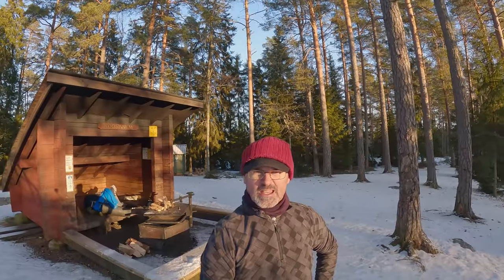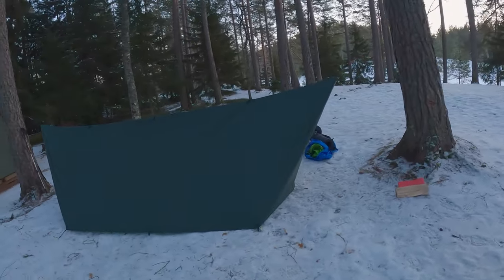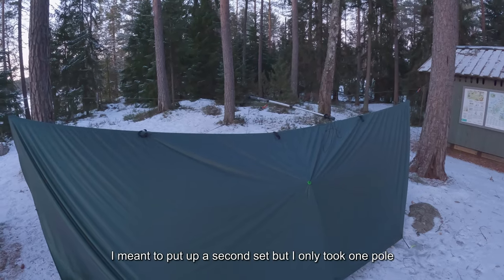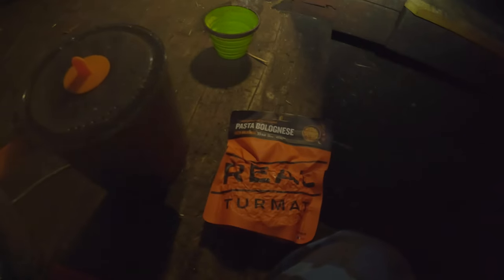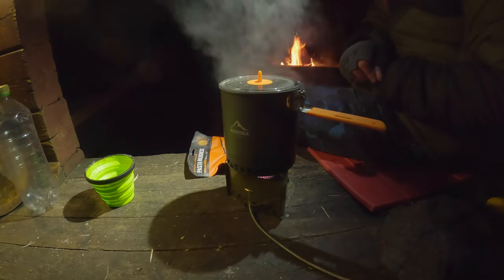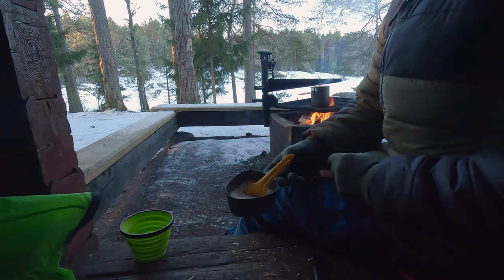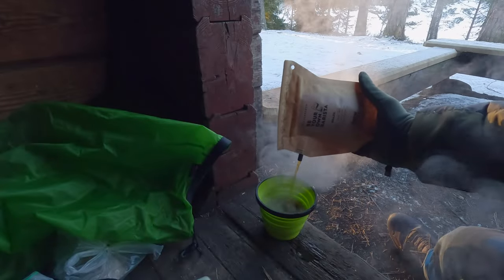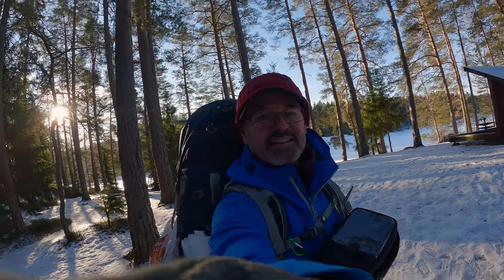Ground Camping in Winter with a Hammock Tarp Setup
Hi folks!

Welcome along on my coldest overnight winter camping adventure to-date! I decided to test my new sleeping bag, a Thermarest Polar Ranger, while tarp camping at Roosinniemi, in Teijo National Park, SW Finland.

Temperatures remained well below freezing throughout my hike and camp, dropping to a minimum of -18C during the night. I was quite apprehensive about tarp camping and ground sleeping in such conditions as I have always been cold on previous trips.

To keep me warm in the tarp (DD Superlight XL), I planned to use a Thermarest NeoAir Xtherm sleeping pad plus a half-inch foam mat under me, combined with a Thermarest Polar Ranger sleeping bag and topped by a Revelation quilt from Enlightened Equipment.

Unfortunately, this combination proved to be unsuccessful in keeping me warm and cozy all night mainly because I forgot to check my gear before leaving and brought my Trekology UL80 sleeping pad instead, one that has a very low insulative r-value and is essentially, a pad only suitable for summer.

I wasn't in any real danger as my sleeping bag is rated to a limit of -30C and my car was only a 20-minute walk away, in case things really got bad.

So, I think that I was lucky it was only an uncomfortable night. Nevertheless, it was a superb learning experience, given that even had I brought my better sleeping pad, it might have leaked or been punctured and I would have been in a similar position.

NB!
I am not a survivalist, nor any type of bushcraft expert, let alone any sort of adrenaline junkie. I definitely do not recommend trying this out for fun. I have a pretty good set of gear and had just enough to get me through the night. At such temperatures, frostbite and hypothermia are very real hazards and NOT to be taken lightly! Therefore, in future I think I will avoid camping when the temperatures drop below -15C.

 For the record, I purchased all of the gear in my videos with my own money and my opinions are solely my own.

The footage was filmed with a GoPro 11.

Come along with me on my adventures! You are most welcome!